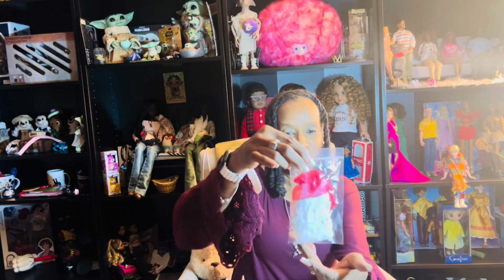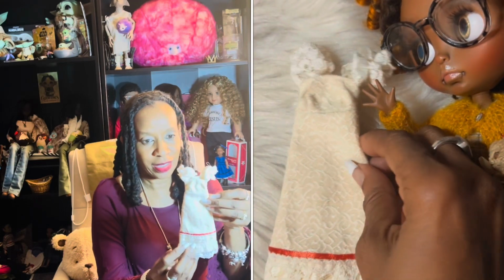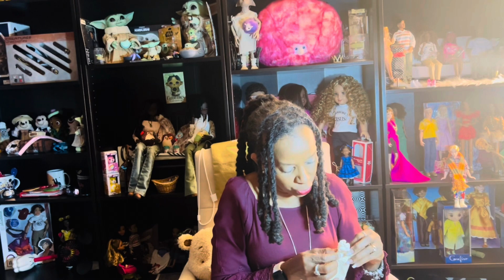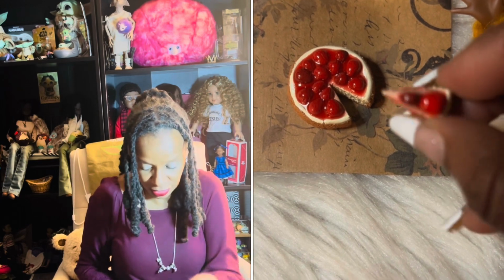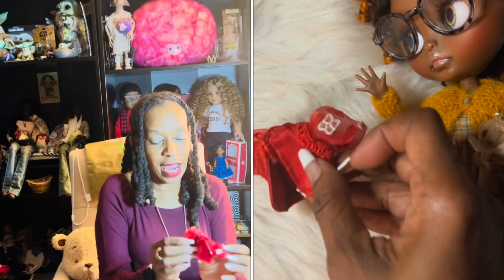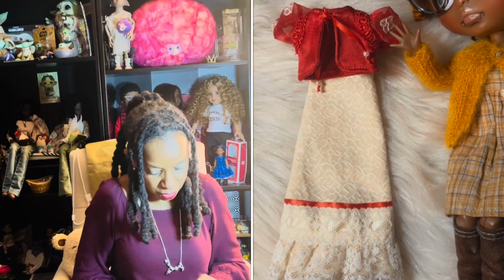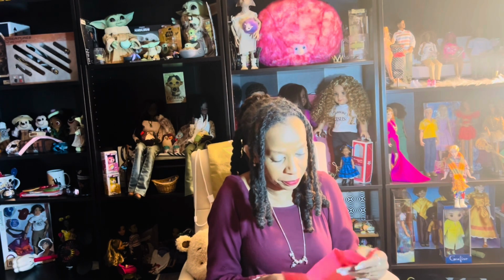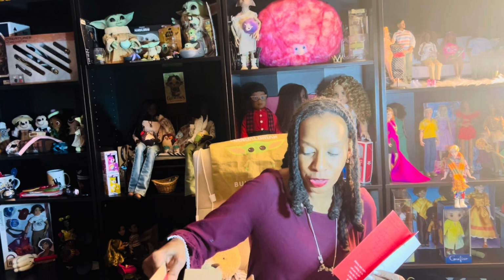BLYTHE CONTEST PRIZE REVEAL@thedaintyseamstress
In this video, we are trying on AMAZING custom prize outfits made for us by @thedaintyseamstress. Our request was an outfit which represented STRAWBERRY CHEESECAKE. Ina did an amazing job!